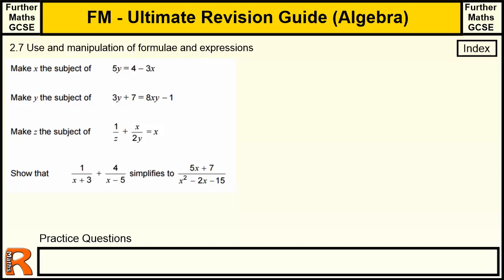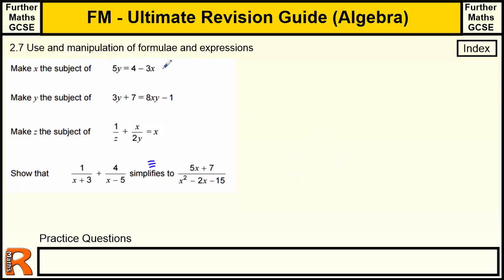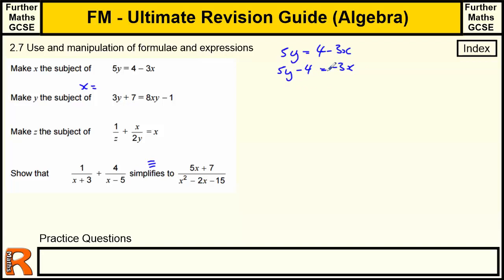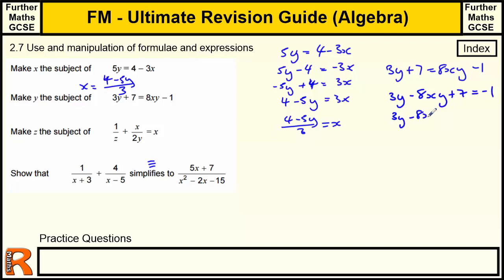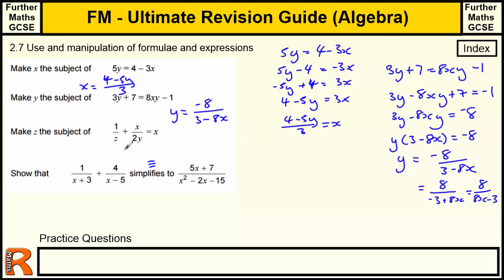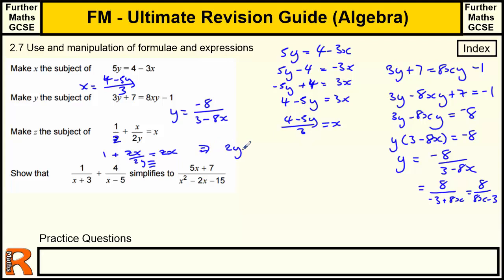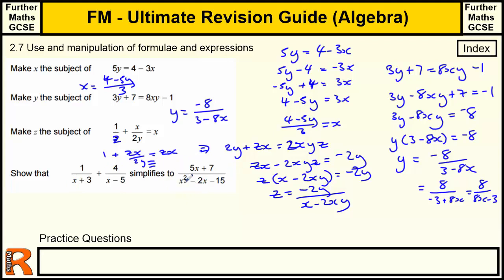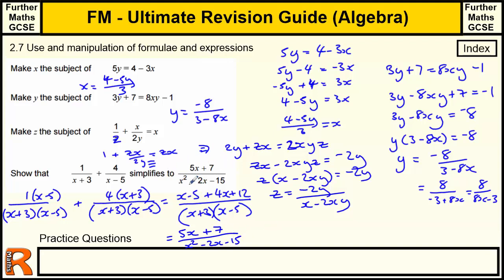Manipulating Formulae and Expressions - Ultimate revision guide for Further maths GCSE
Manipulating Formulae and Expressions - Algebra section of the Ultimate Guide to Further maths GCSE (level 2 Qualification from AQA)